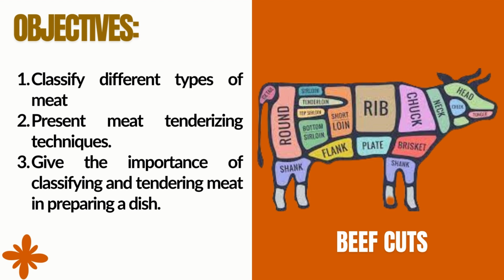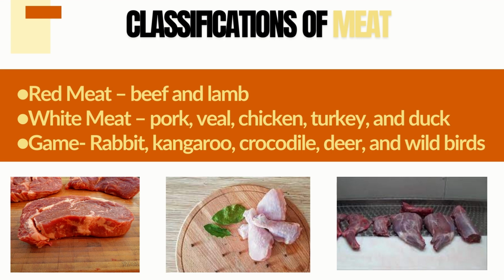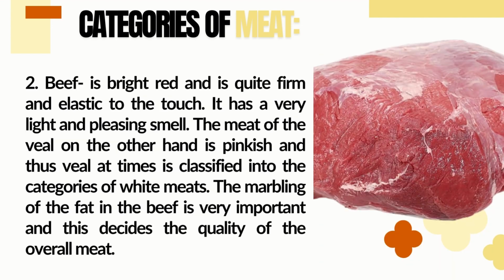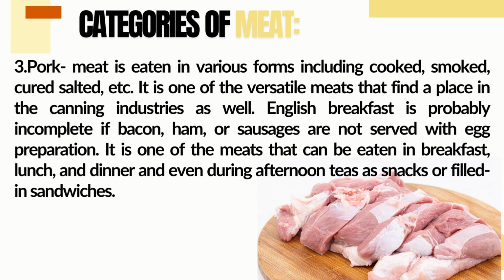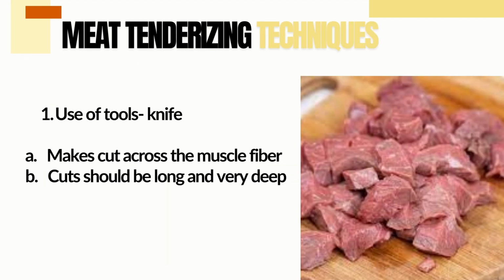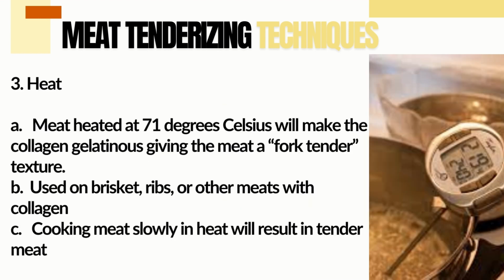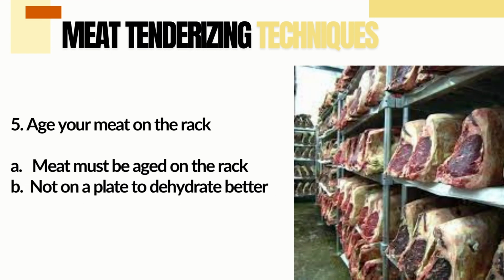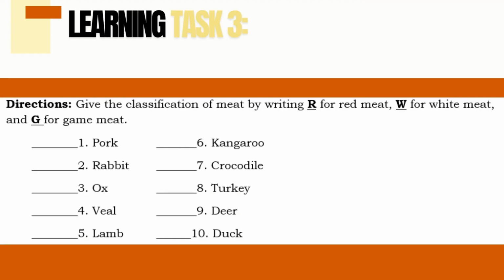cooking TLE COOKERY 10 QUARTER 4 WEEK 2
TLE COOKERY 10 QUARTER 4 WEEK 2 CLASSIFICATION OF MEAT
MOST ESSENTIAL LEARNING COMPETENCY (MELC):
Identify the different classifications of meat.
Objectives:
1. Classify different types of meat
2. Present meat tenderizing techniques.
3. Value the importance of classifying and tendering meat in preparing a dish.